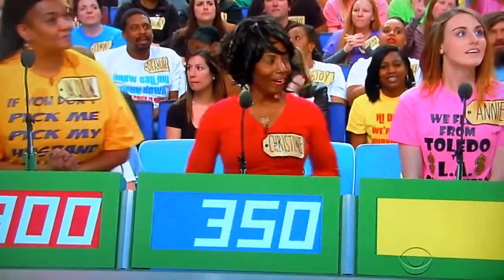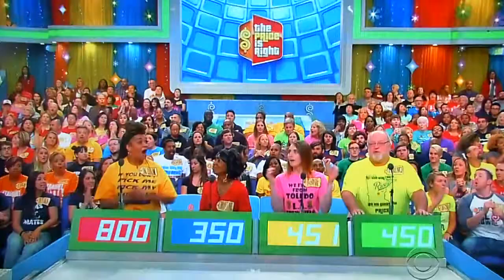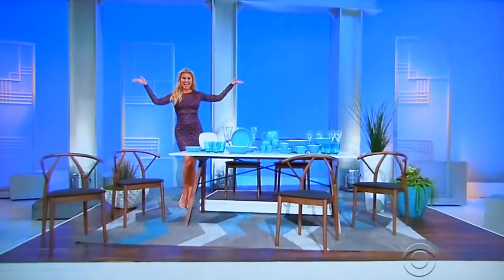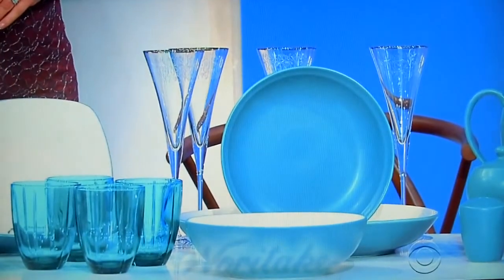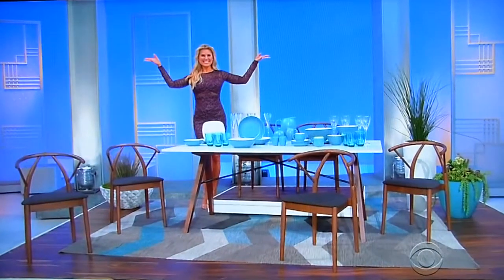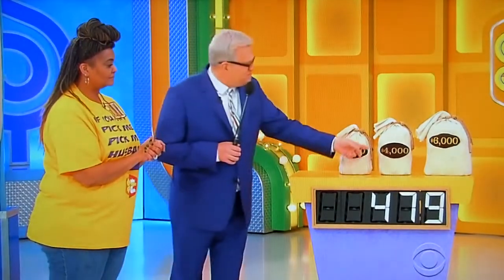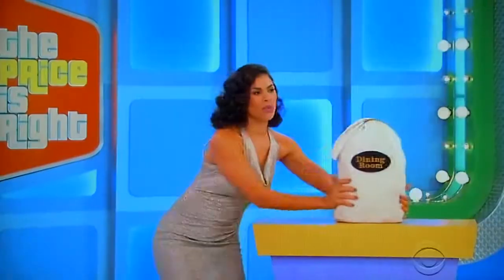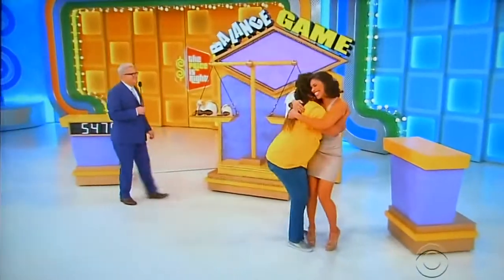The Price is Right - Balance Game - 4/18/2016